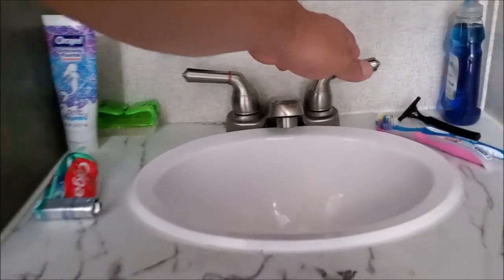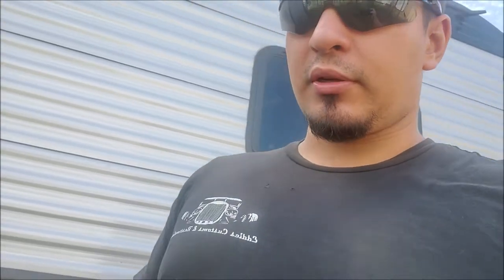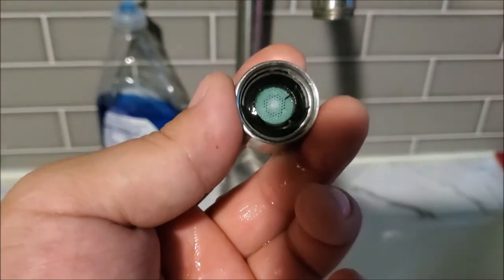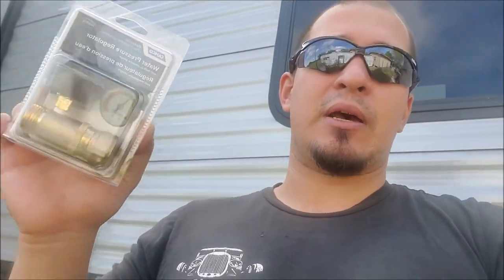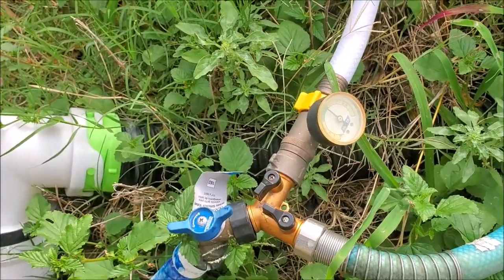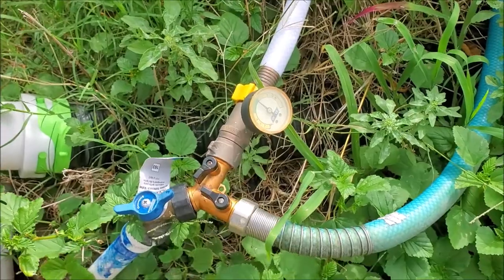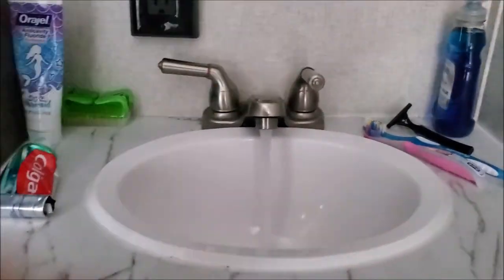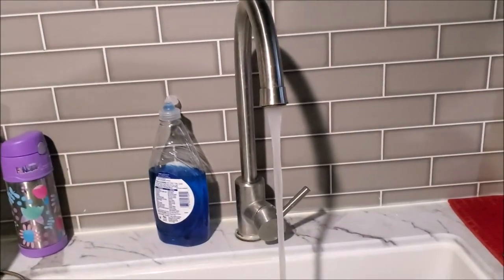How to fix Low water pressure at your shower , sink , or toilet on RV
How to fix low water pressure in your RV travel trailer. I go over 3 possible reasons why you could be dropping water pressure in your RV. Could be Clogged line, clogged filters, bad pressure regulator.

Water Regulator
Adjustable water Regulator